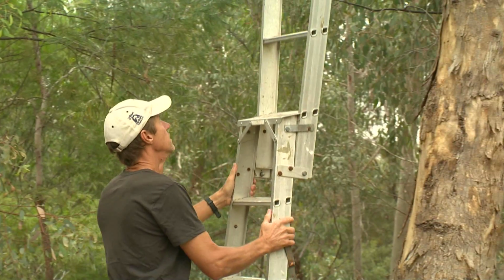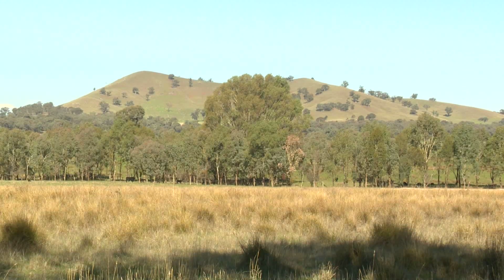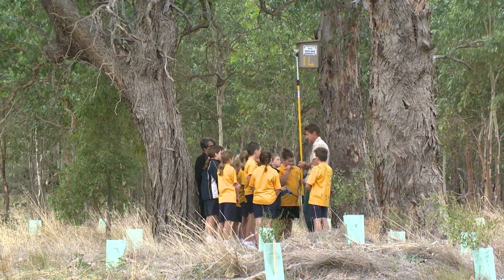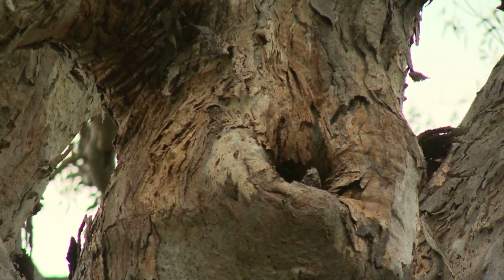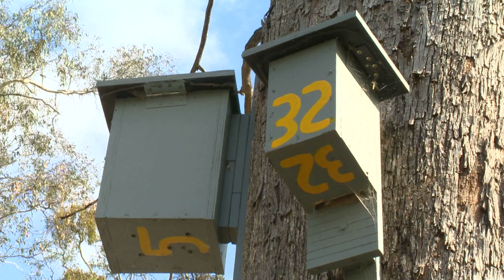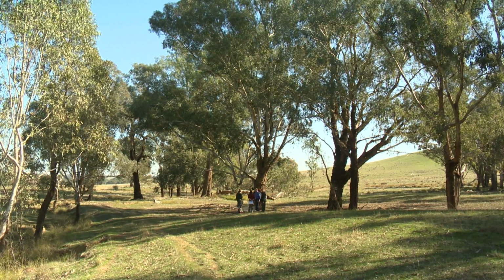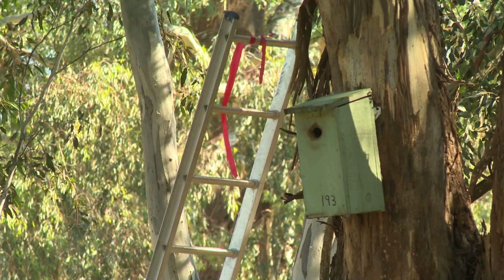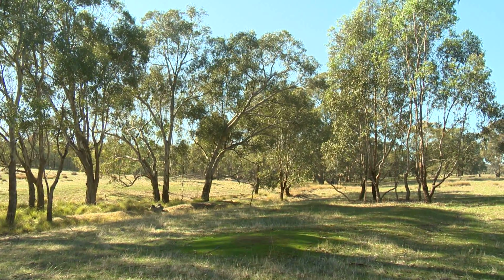Nest Box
The Art of Nest Boxes